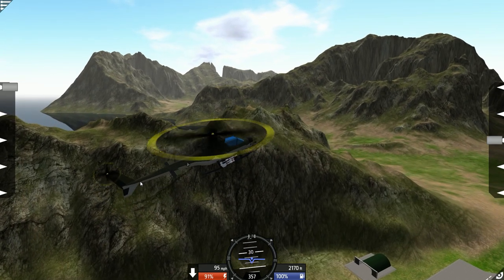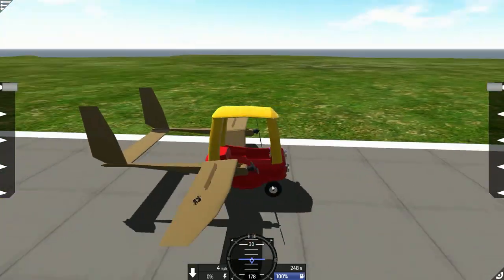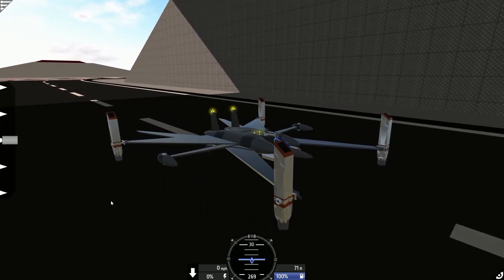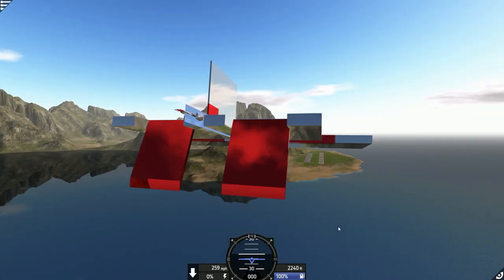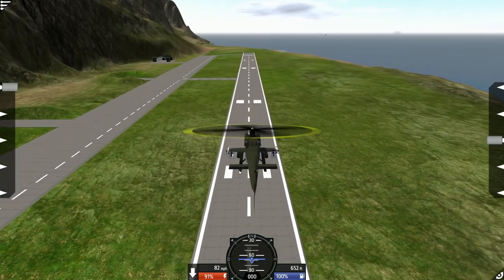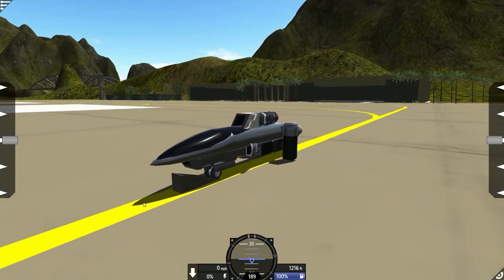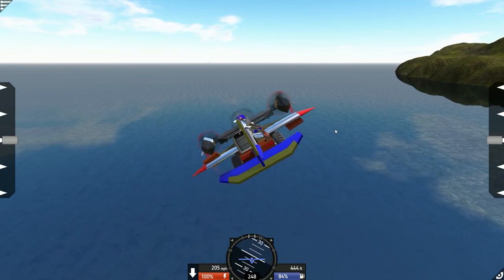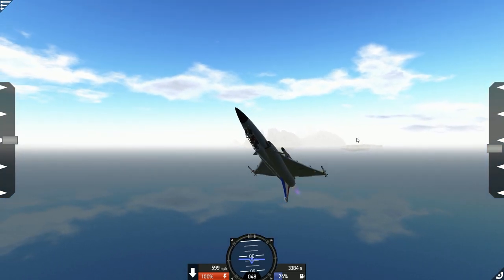YOUR CREATIONS! :D | Simple Planes #51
It's been a long time since I have been checking out your creations, so that's what we're primarily doing from now on! :D